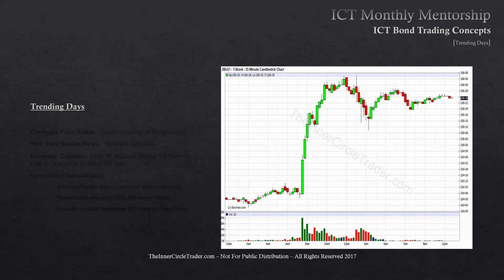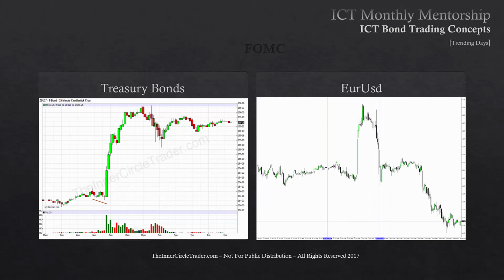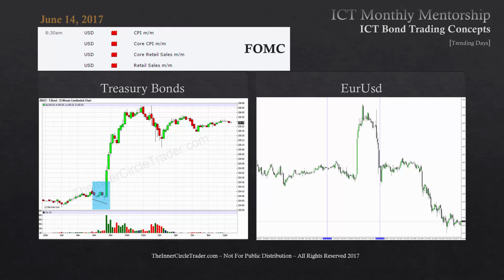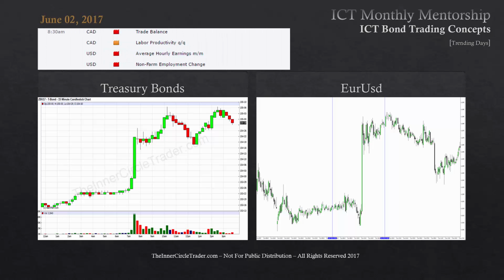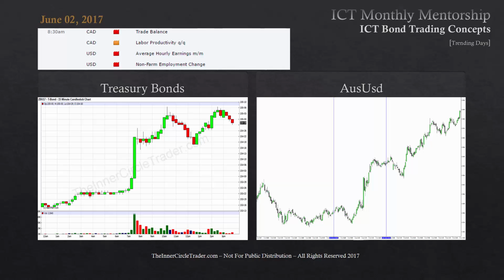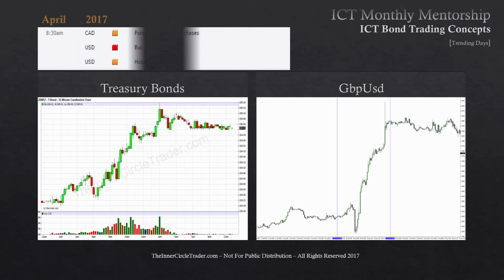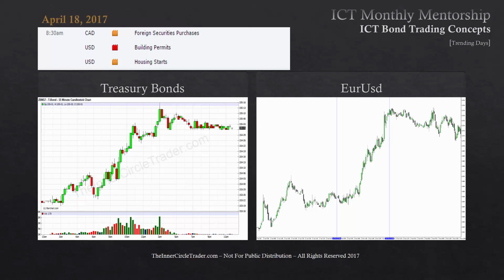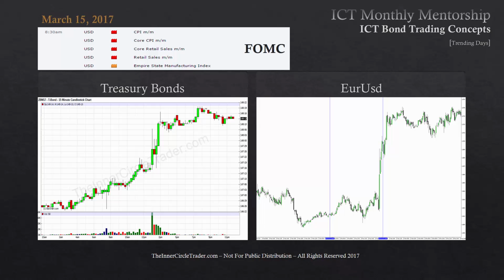ICT Mentorship Core Content - Month 10 - Bond Trading - Trending Days